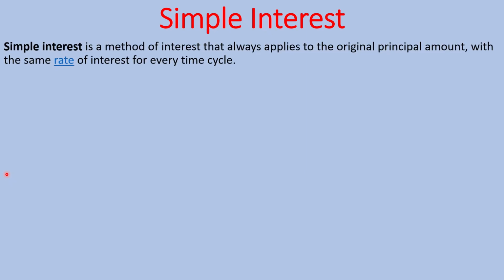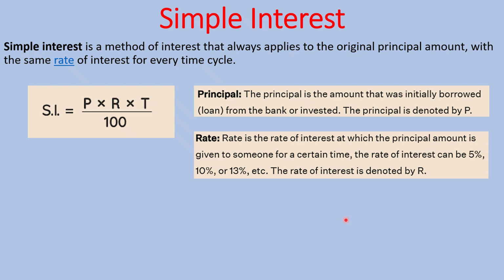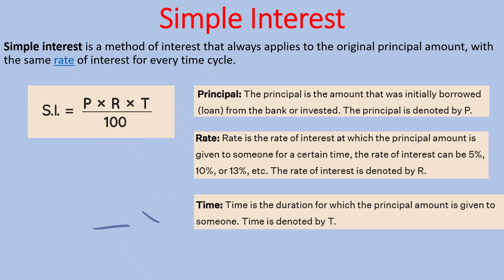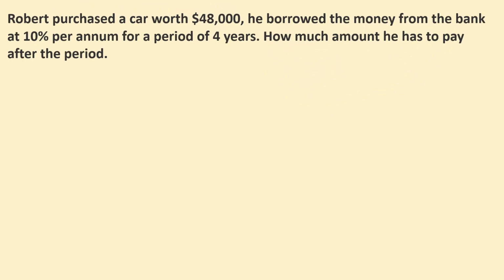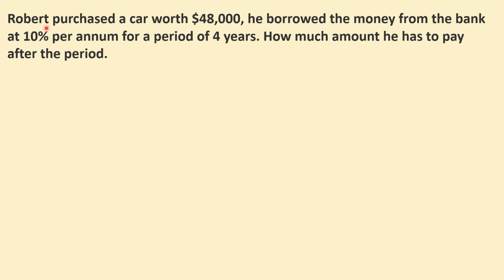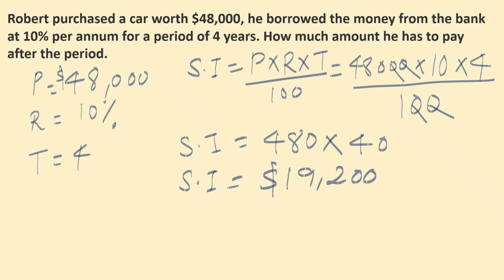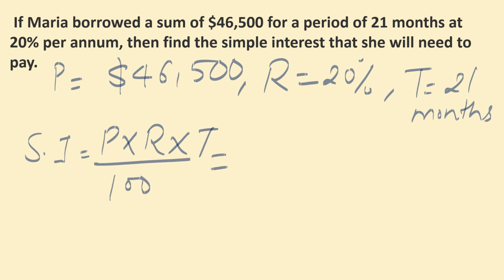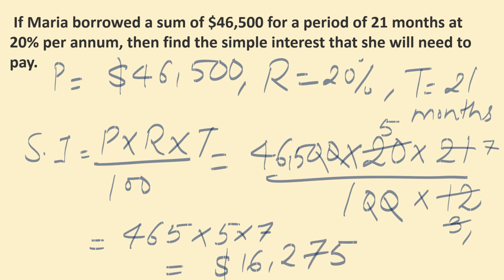How to find simple interest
Learn mathematics with easy way of teaching , tips , tricks and techniques#mathstricks